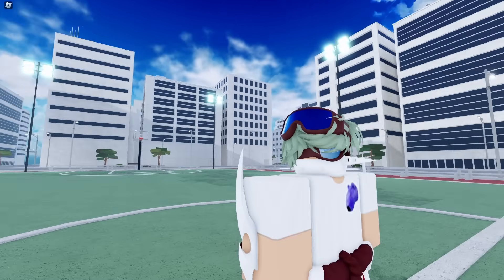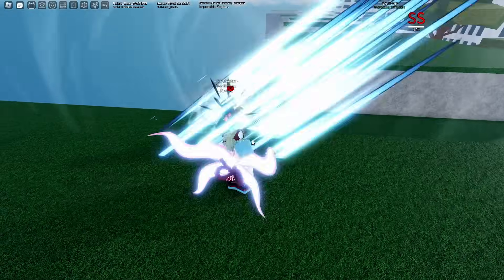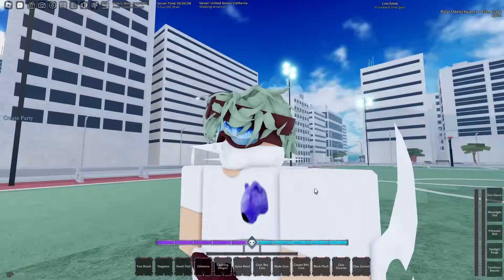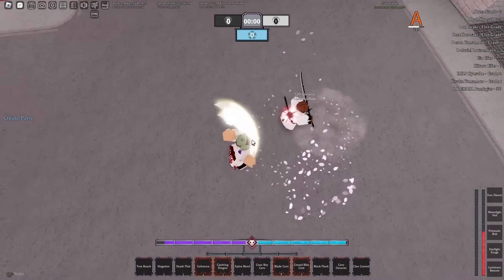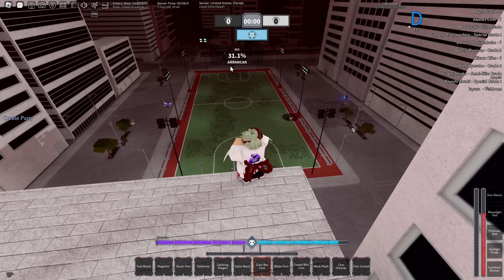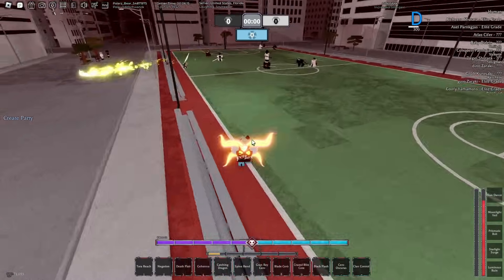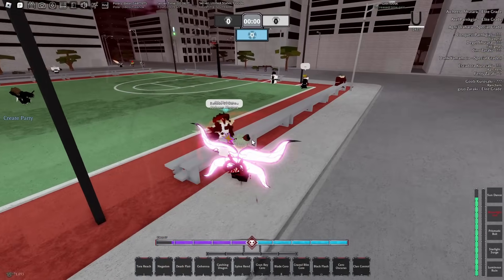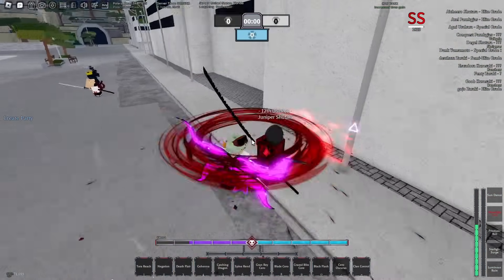Infinite BLACK FLASH Build | Type Soul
ITS NOT RIGHT OR WRONG!!!